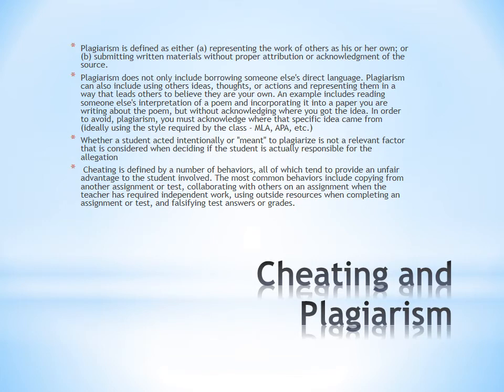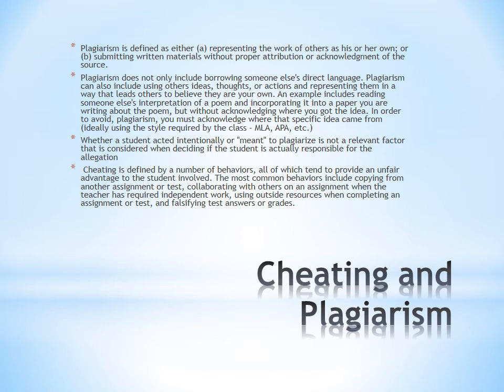Digital Citizenship and Ethical Use of Technology in